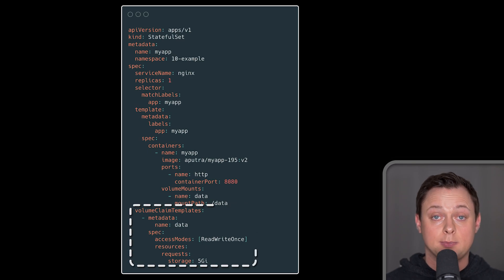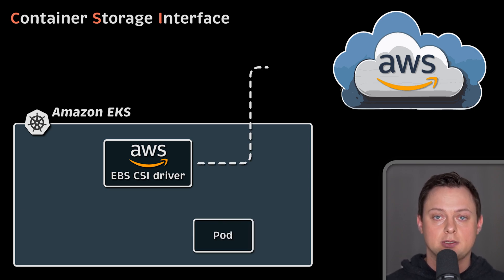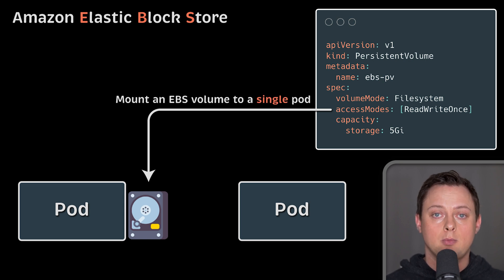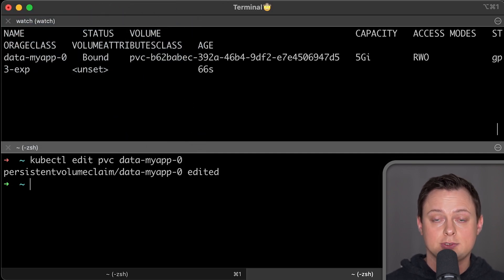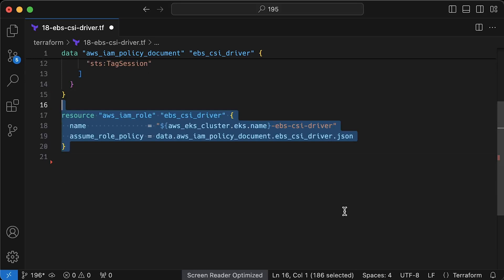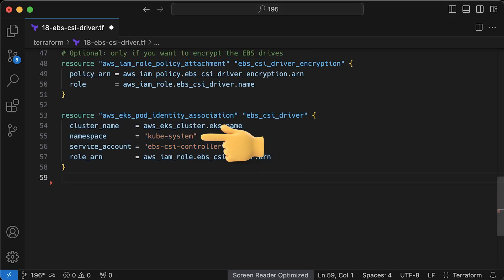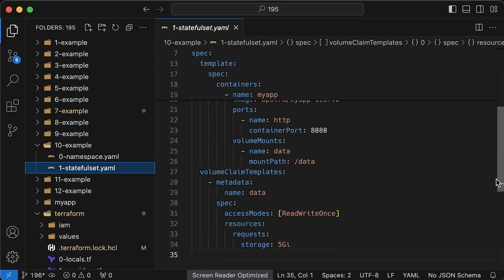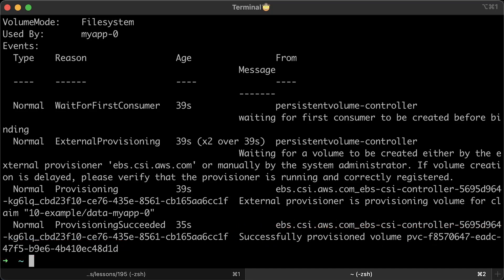EKS CSI Driver Tutorial (ReadWriteOnce): AWS EKS Kubernetes Tutorial - Part 8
1. Create AWS VPC using Terraform
2. Create AWS EKS Cluster using Terraform
3. Add IAM User & IAM Role to AWS EKS
4. Horizontal Pod Autoscaler (HPA) on AWS EKS
5. Cluster Autoscaler Tutorial (EKS Pod Identities)
6. AWS Load Balancer Controller Tutorial (TLS)
7. Nginx Ingress Controller Tutorial (Cert-Manager & TLS)
8. CSI Driver Tutorial (ReadWriteOnce)
9. EFS CSI Driver Tutorial (ReadWriteMany)
10. AWS Secrets Manager Tutorial (Env & Files)

Based on the feedback, I’ll add the following sections (let me know if anything else is missing):
- Autoscaling with Karpenter
- Autoscaling with Keda
- Private Ingress with Private DNS & VPN
- Monitoring with Prometheus
- EKS self managed group
- EKS Fargate
- EKS Pod Identities vs. EKS IRSA (oidc) vs. Node roles

▬▬▬▬▬▬▬ Timestamps ⏰  ▬▬▬▬▬▬▬
0:00 Overview
2:26 Install EKS CSI Driver
3:45 Demo